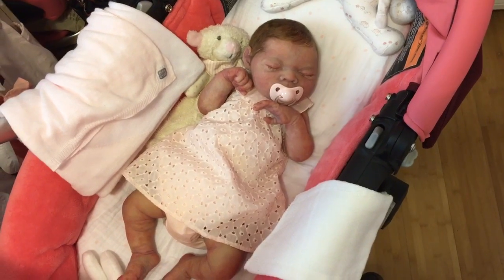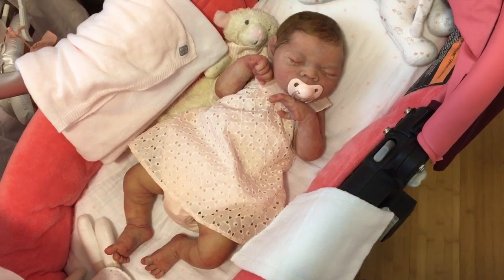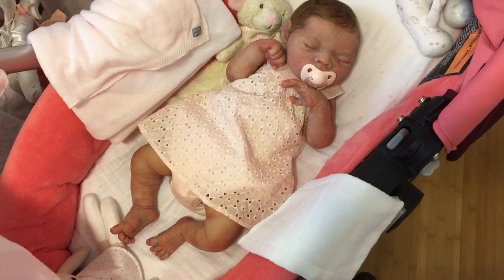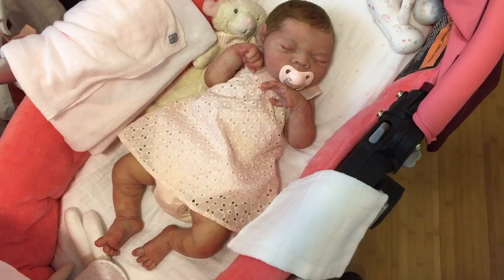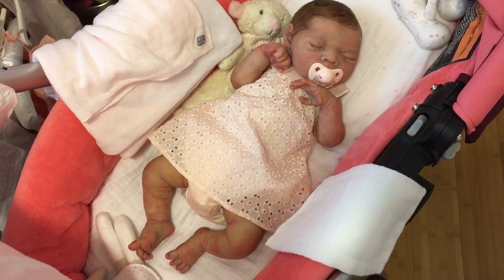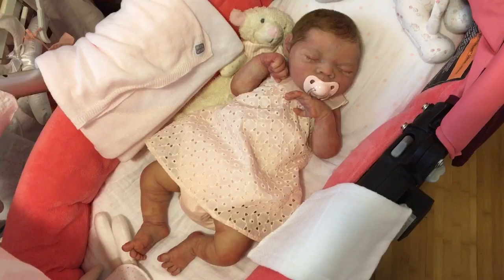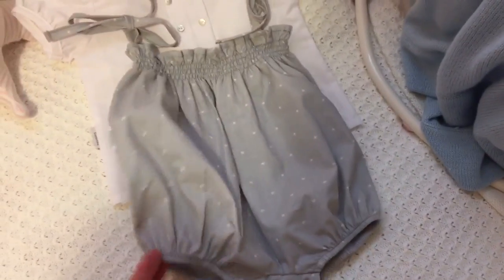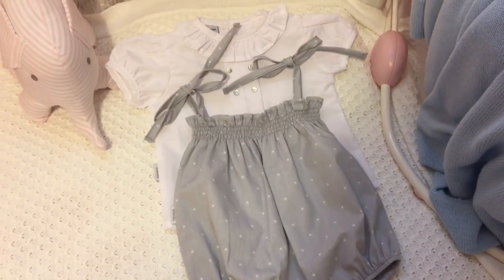Happy Mother's Day & it's Giveaway Time!!!🌸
The drawing will be held on Wednesday May 17, 2017 at 8:00pm Eastern Time. Any babies featured on this channel are lifelike reborn baby dolls which are created and collected by adults!